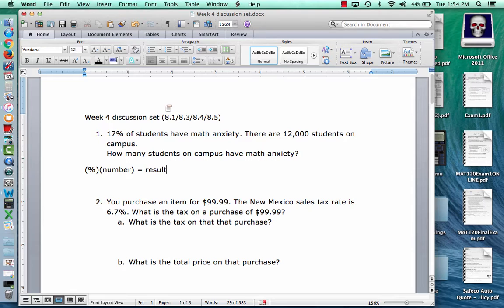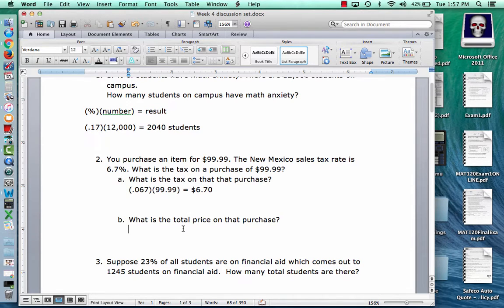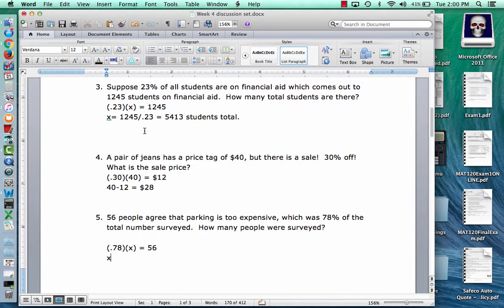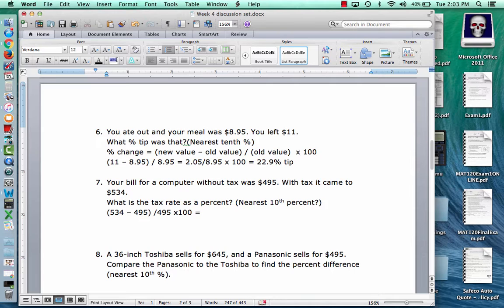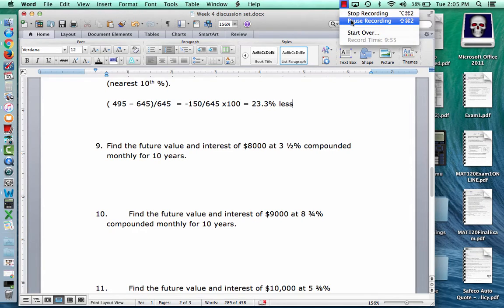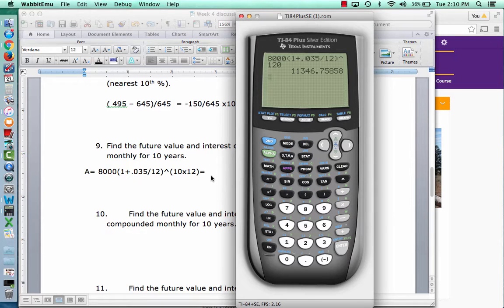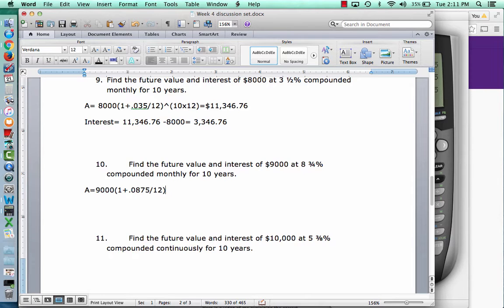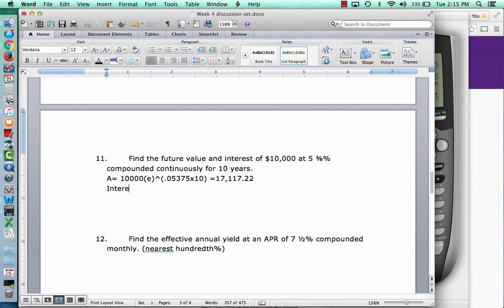Week 4 discussion answers (Part 1)